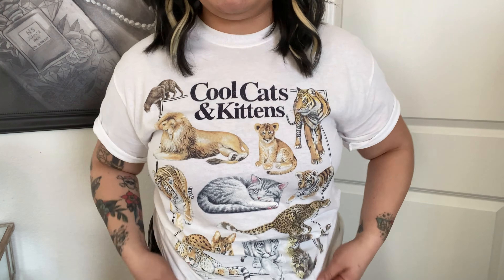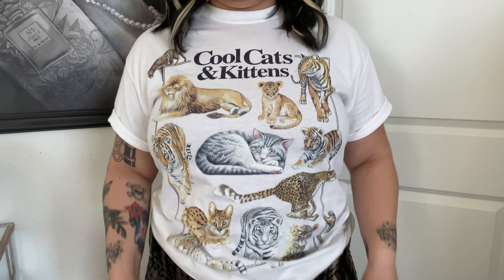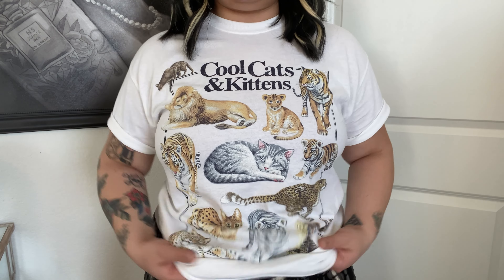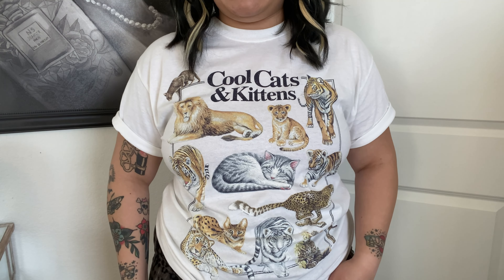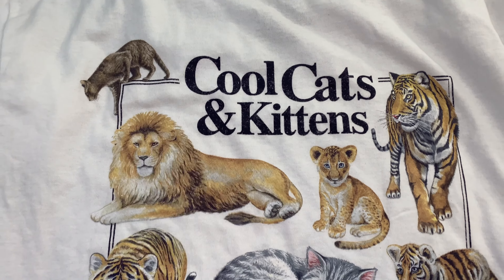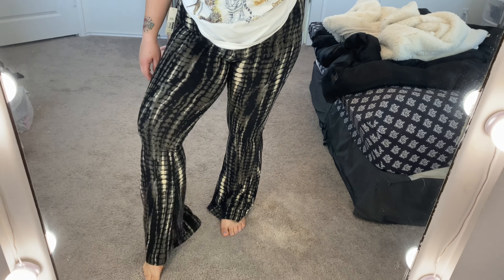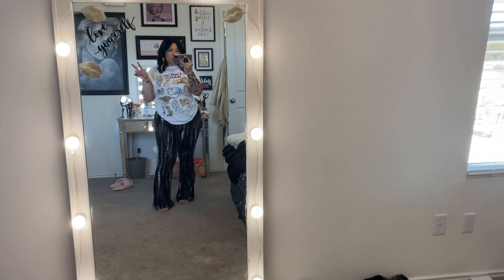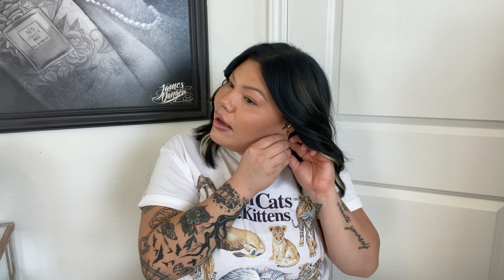WALMART HAUL | Spring Essentials 🌸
Duvolle® Desire Series Styling Iron: $28.50

🖤FAQs🖤
Hair color? Blue Black by Garnier Nutrisse
Height? 5’3.5
Dress size? 14/16
Age? 31